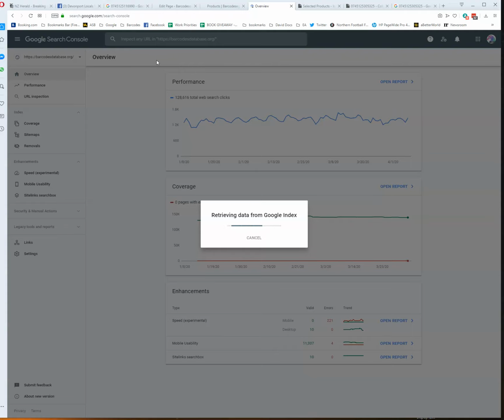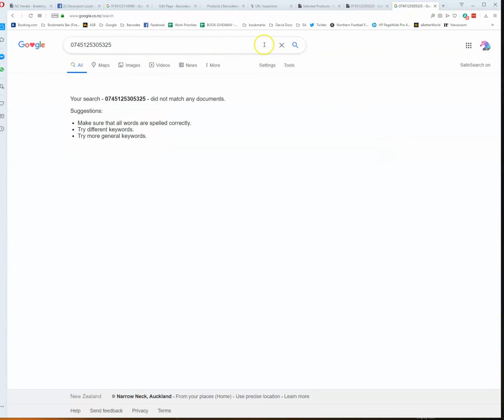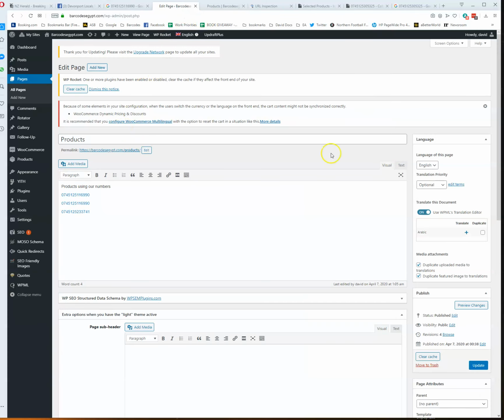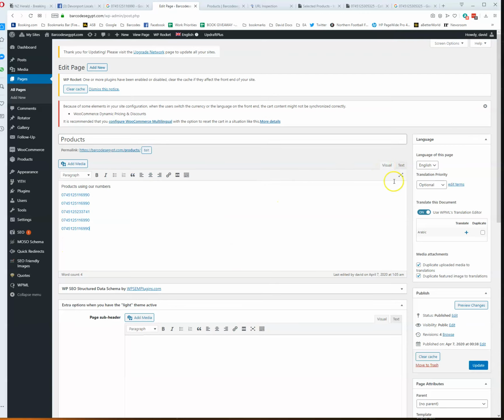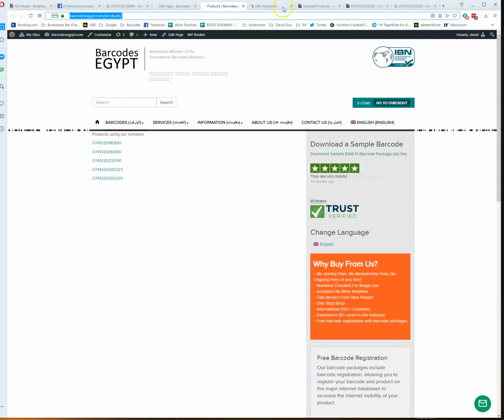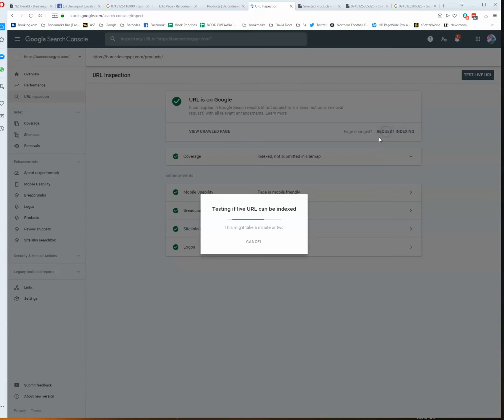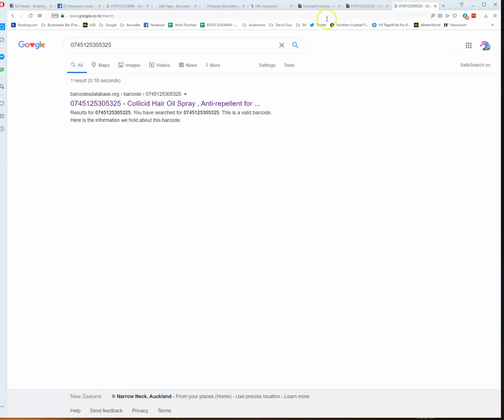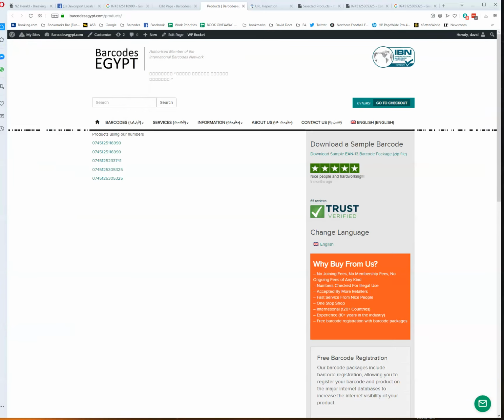130 Improving SEO for customers registered numbers April 2020